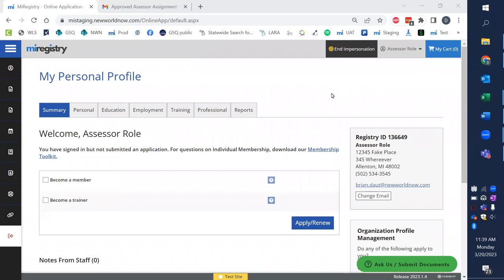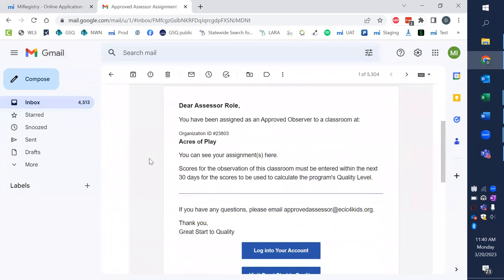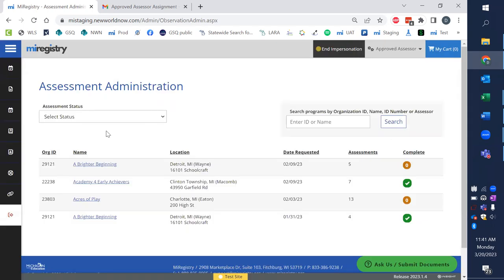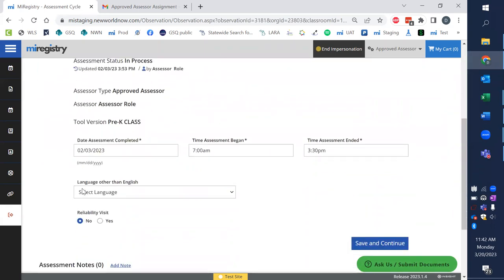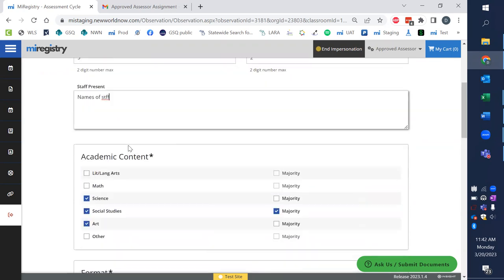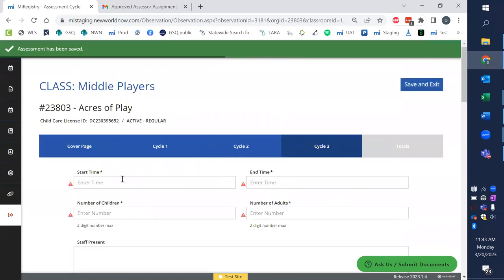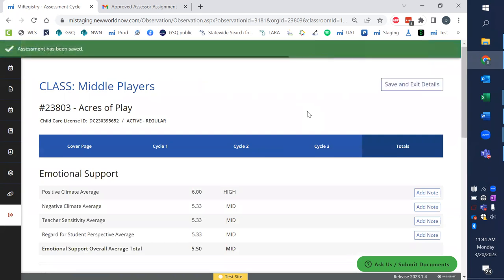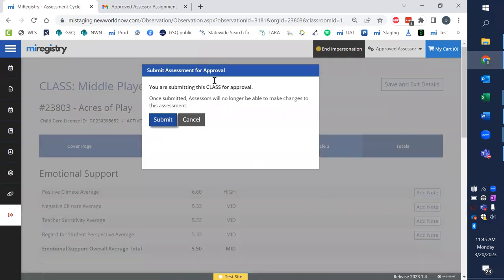GSQ Approved Assessor System Process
Learn about the processing for accessing the system and inputting observation scores for programs engaged in Great Start to Quality.